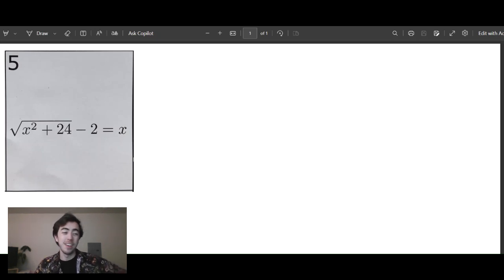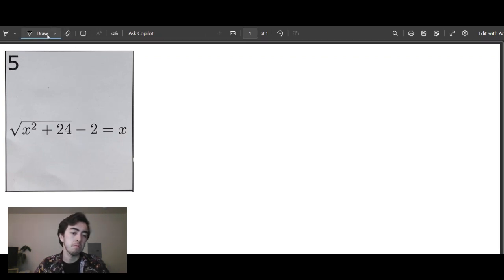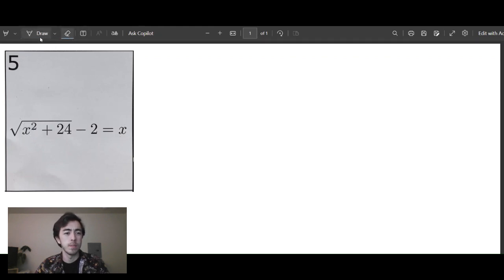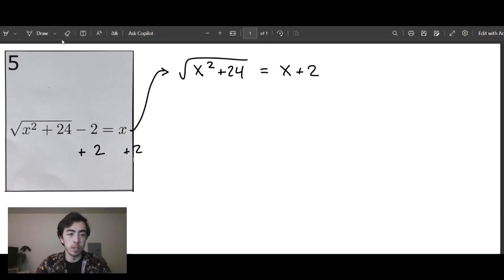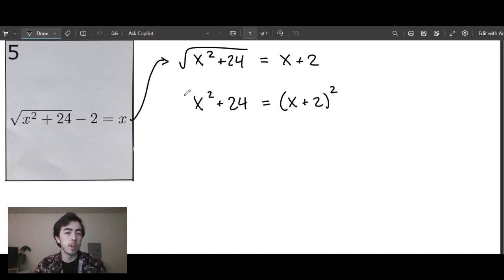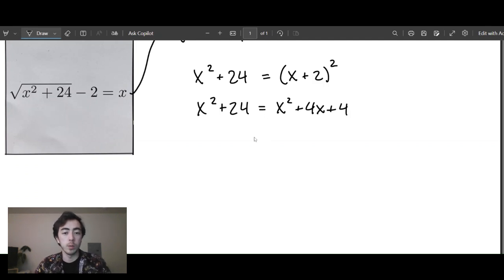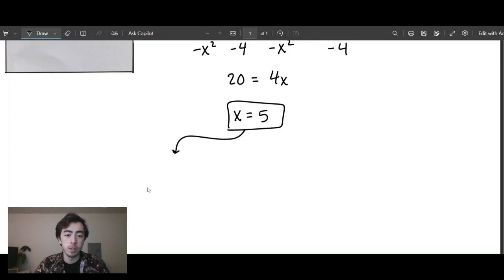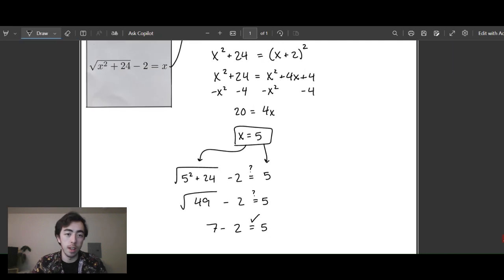Solving AMS Daily Epsilon 2025 - April 5